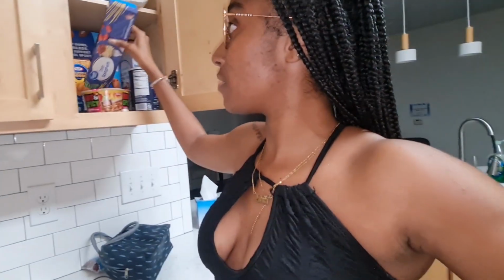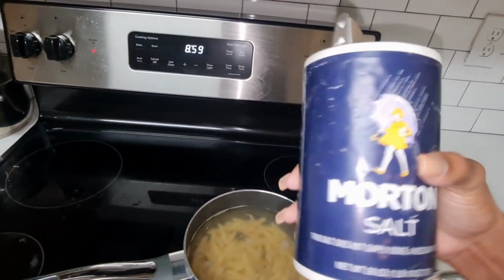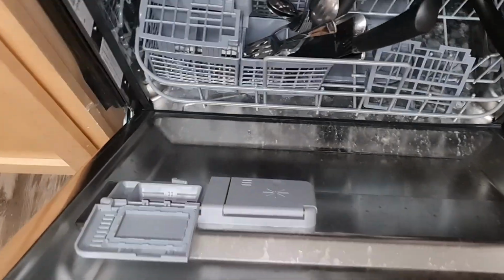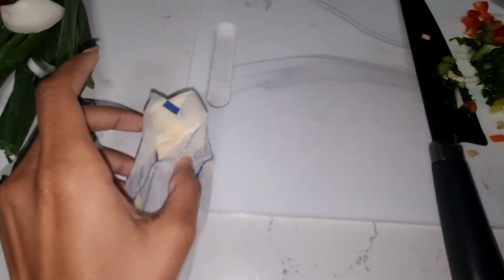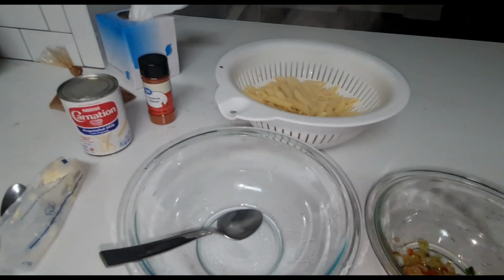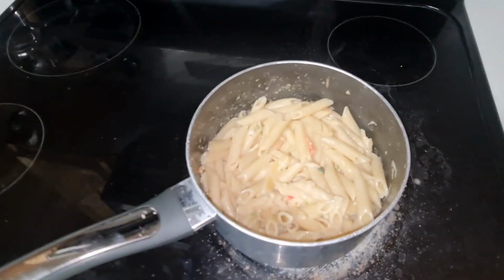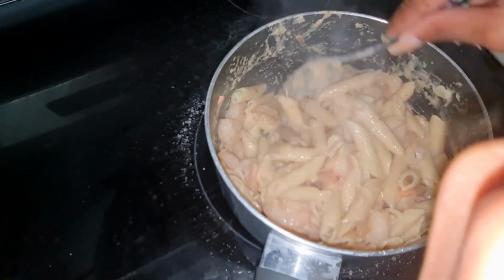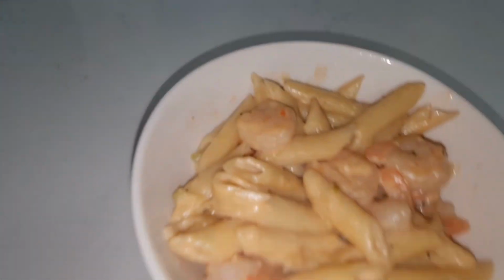Cooking Shrimp Pasta for the first time with my husband 🥹❤️